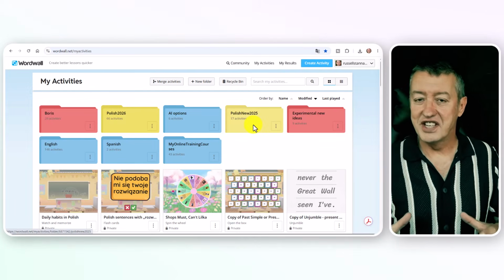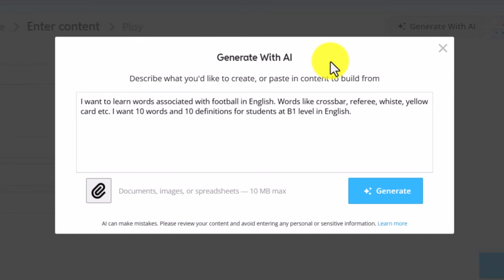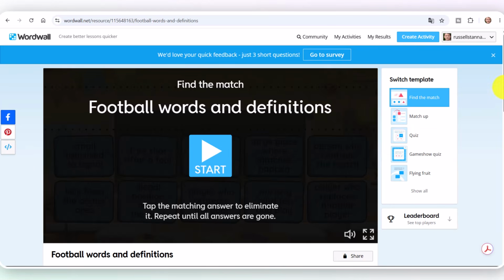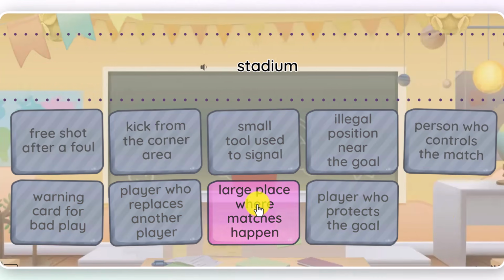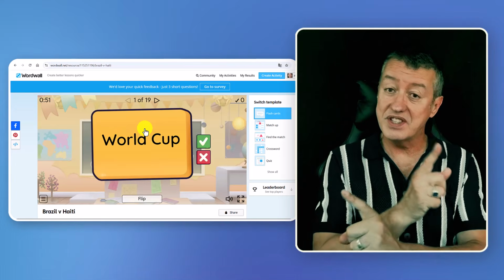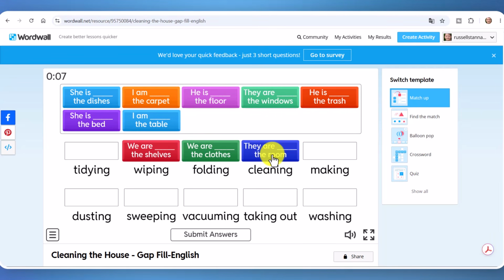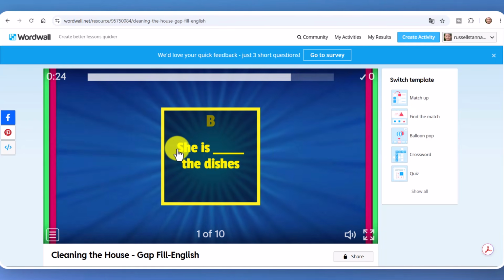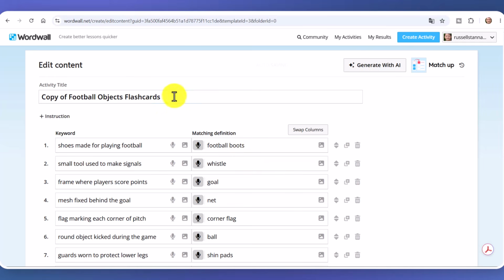Level up your Wordwall skills: AI, gamification, and templates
Advanced training in Wordwall from a previous Wordwall trainer.

00:00 Advanced training in Wordwall
00:42 New AI features in Wordwall
01:57 Add audioi to your Wordwalls
02:44 Gamify Wordwall activities
04:20 Some tips from Russell
06:04 How to use Wordwall templates
08:27 Edcafe language learning tool
09:27 Study with Russell

n this advanced tutorial, I draw on my past experience as a contracted Wordwall trainer to show you how to get the absolute most out of this highly popular language learning platform. If you are looking to move beyond the basics and maximize your interactive vocabulary lessons, this video breaks down three powerful techniques that will save you time and make your activities much more engaging.

First, we dive into content creation using Wordwall's AI tools. I walk you through how to leverage artificial intelligence to quickly generate high-quality lesson material, streamlining your workflow so you can build out robust activities in a fraction of the time.

Second, I show you how to customize the gamify settings. Different game types within Wordwall come with their own unique variables and mechanics. I explain how to tweak these specific settings to change the pacing, difficulty, and overall fun factor of your activities, allowing you to easily vary the student experience and keep the games feeling fresh.

Finally, we explore template formats and a highly useful duplication trick. I demonstrate how you can take one piece of vocabulary content and completely change the feel of the game by switching to a different template with just a single click. I also show you how to duplicate that game, allowing you to keep your original activity while creating a second, completely different game using the exact same content. This means you can create multiple unique resources for your students with almost zero extra effort.